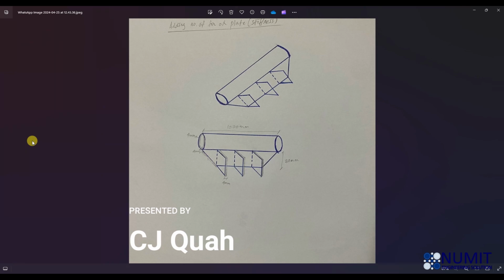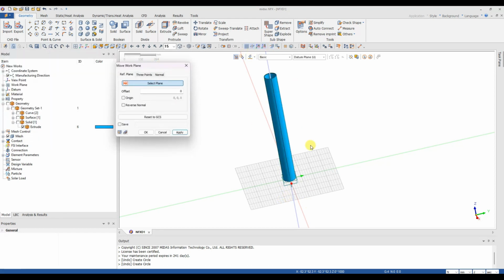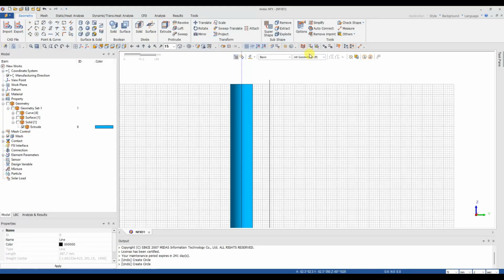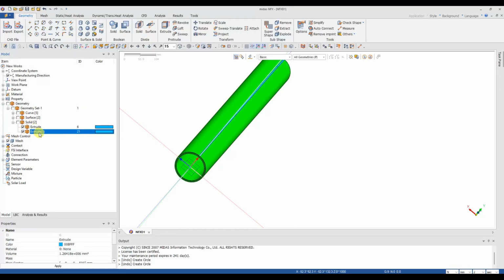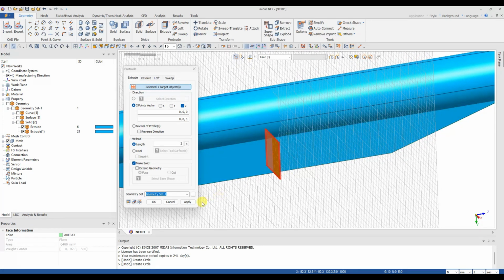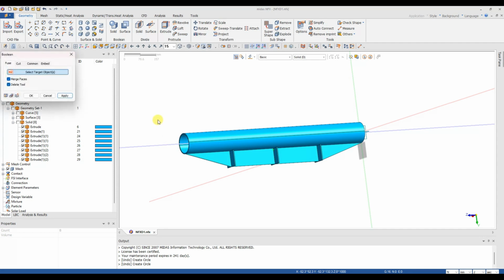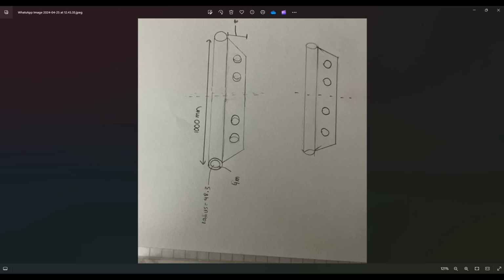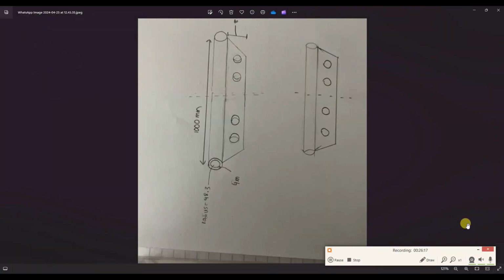midasNFX Tutorial - Drafting Reinforced Pipe with Fins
3-Dimensional draft tutorial using midasNFX CAD modelling

The model is created in 3D for each component individually, the cyclindrical,
the trapezium's plate, and the square-fin.

To unite the component, 2 ways have been demonstrated, the boolean method and the contact method.